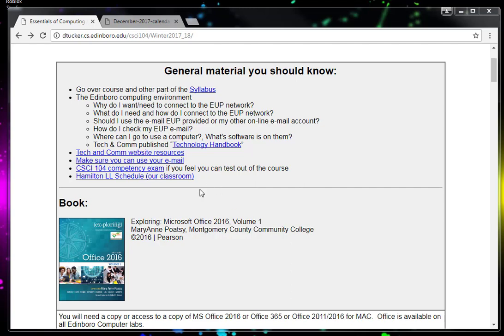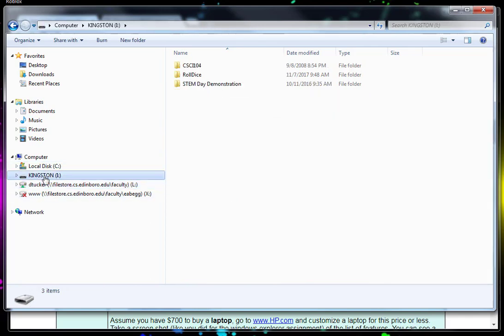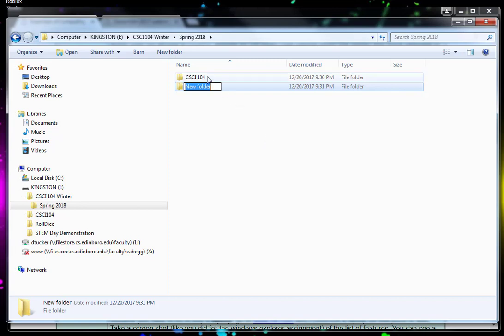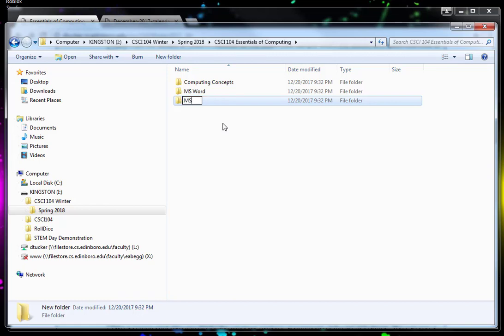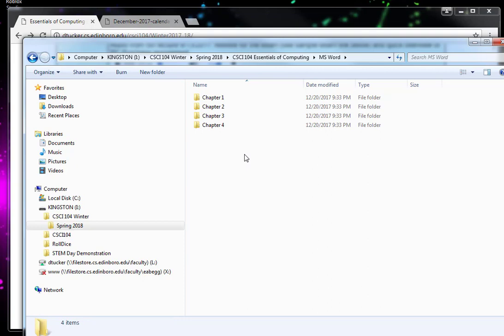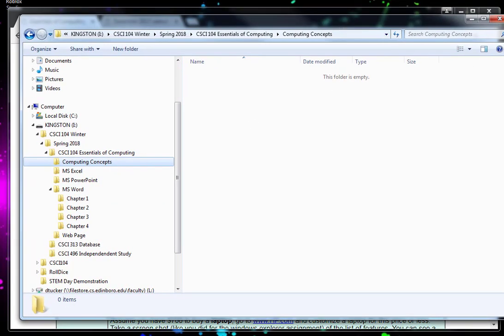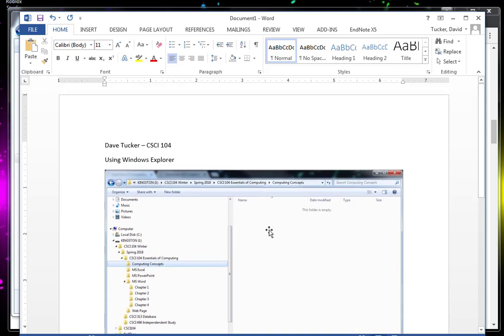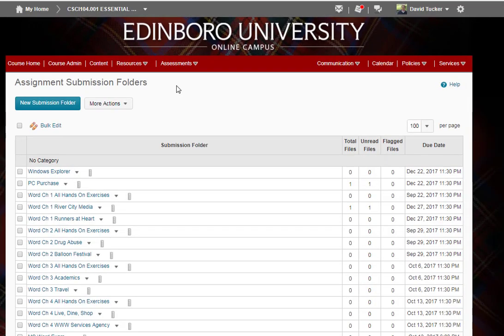Using Windows Explorer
For the 1st Homework